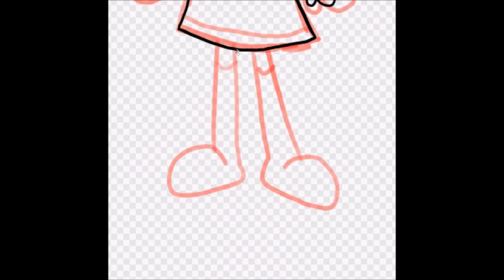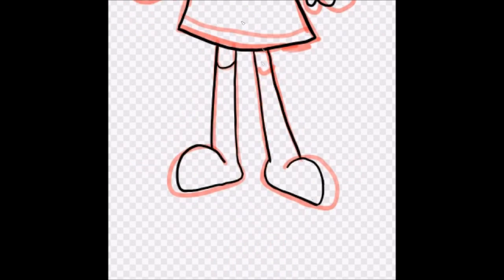Main Favorites Day 7: Dashi From "Octonauts"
It's the second half of the "Main Favorites Challenge"! Here is a picture of Dashi for all you Octofans out there!